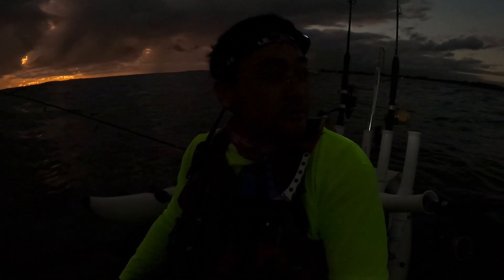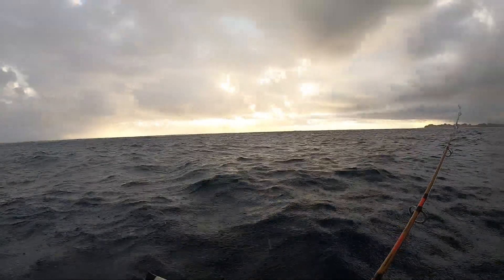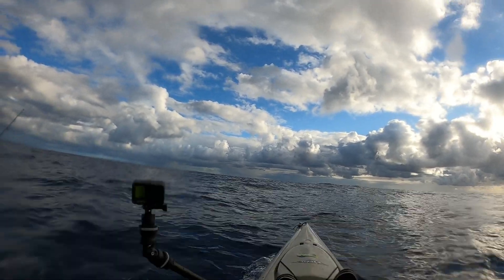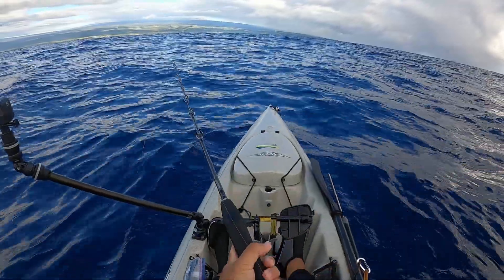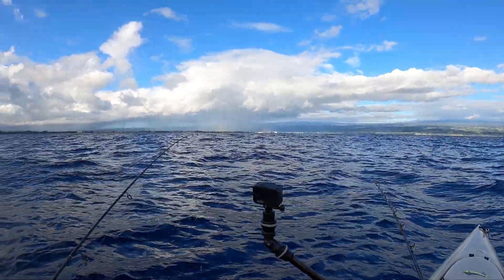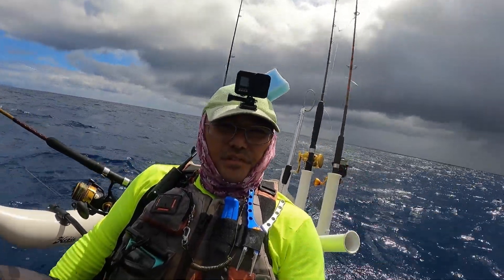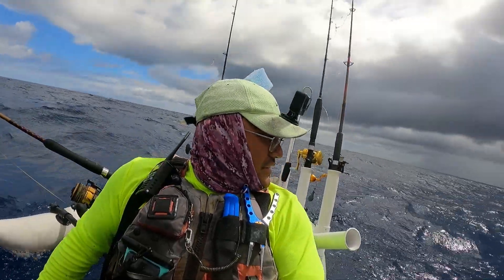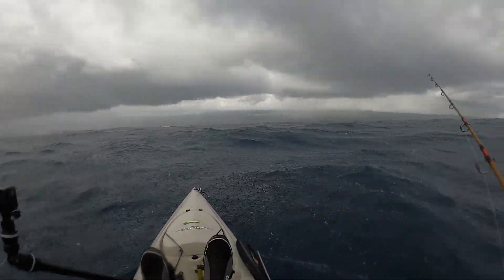Hawaii Kayak Fishing: Hapu'upu'u on the Deep Drop | Typical Hilo Weather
We launched in the darkness to look for akule (goggle eyes) as live bait, but they weren't home. Once the sun peaked over the horizon, we searched for opelu but once again, no bait appeared to be in their usual spots. Luckily, I'd brought some ono belly and my deep drop rigs so I pedaled way out wide to the 600-foot ledge, passing through multiple bird piles and wishing I had any bait! Once I found the deep ledge, I baited my 8/0 gamakatsu circle hooks with some ono belly chunks and sent the rig down. It took quite a while, but the first nibbles finally came and eventually I hooked into something heavy that felt like either a kahala (amberjack) or a small shark. I popped my Avet MXL into low gear and used the reel like a winch. Eventually I spotted a grey-brown shape below me and was a bit bummed that I'd hooked yet another kahala. However, when the fish surfaced I saw it was actually a decent hapu'upu'u (Hawaiian Sea Bass). This fish definitely made my day, as they tend to be pretty hard to catch and are delicious. On the way back to shore, we got caught in a decent squall with torrential rain and gusty winds. At least the wind and waves made for quick yet bumpy ride home.

Kayak: 2015 Hobie Revolution 13 "Shark Magnet"

Fish Bag: Canyon TKC-1

Fish Finder: Garmin Striker 4

Main and backup rods: Ugly stik tiger elite jigging 6'0 H, Ugly stik tiger elite jigging 6'6 MH

Deep dropping rod: Shimano Trevala TVC-58XXH

Bait rod: Tsunami Trophy Slow Pitch 6'0 MH

Reels: Penn Spinfisher VI 8500, Penn Slammer III 5500, Shimano Spheros SW Inshore 4000, Avet MXL 3/6 two speed

Line and terminal tackle: 65 lb spiderwire, 40lb PowerPro, 40lb Berkeley Vanish Fluorocarbon, Sakura 60lb Flurocarbon leader ,35 lb Knot2Kinky Titanium wire leader, Gamakatsu 5/0 live bait hooks, Gamakatsu 5/0 Octopus J hooks, Gamakatsu 6/0 Octopus circle hooks, Promar LED "Disco"

home made sabiki rig for bait: 12lb Ande monofilament (main), 10lb Flurocarbon (branches), size 8 gold limerick hooks, Mar-Mellow Lures 1.5" glow strips, Tylah Lures 1.5" glow strips, HiPerformance Lures "fish sticks", 4 oz bank sinker

 Camera: Gopro Hero 8 Black, GoPro Hero 9 Black